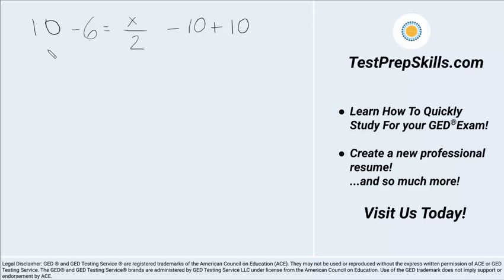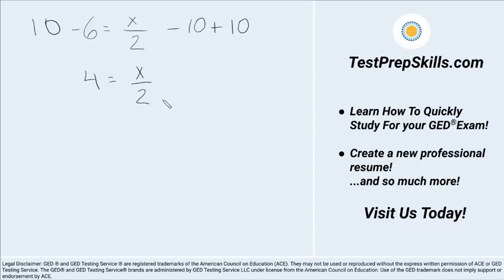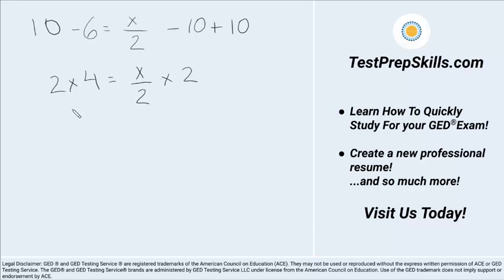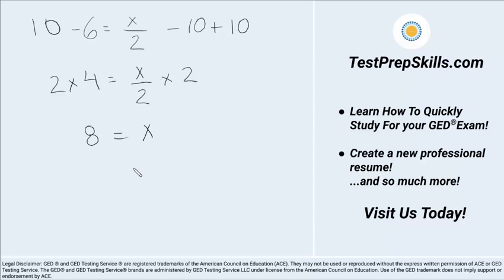Online GED ® Help: Two Step Algebra